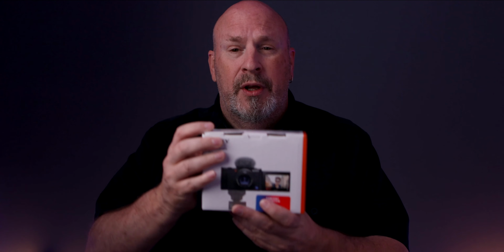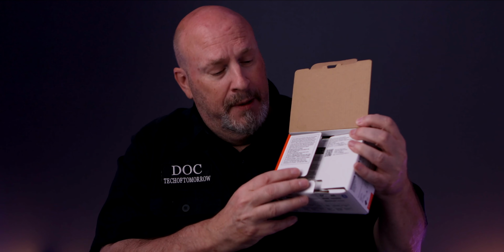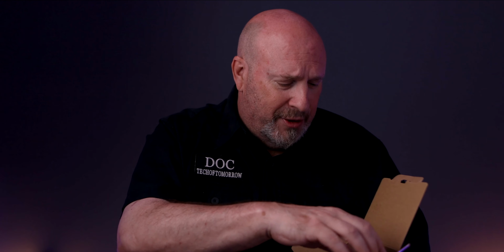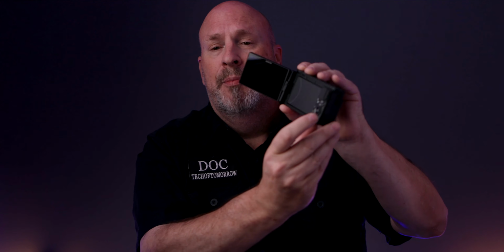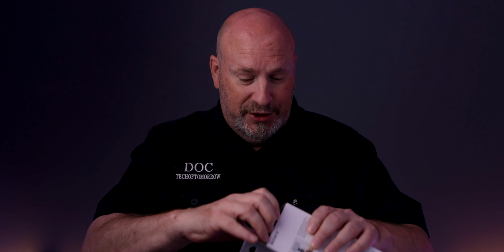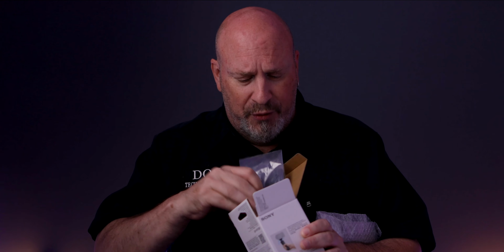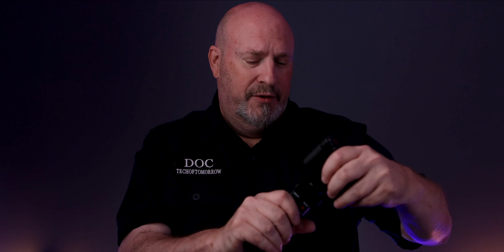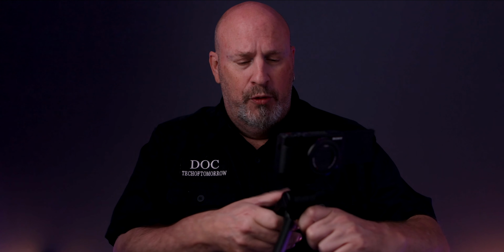Surprise Home Setup Upgrade!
My Latest Tech Upgrade? I just received my new Sony ZV-1 Vlogger's Kit so lets see what comes in this kit, a few of the key features and why I chose to go with this camera for my YouTube channel in 2020.

Sony ZV-1 Vlogger's Kit

Sony TechOfTomorrow ZV-1